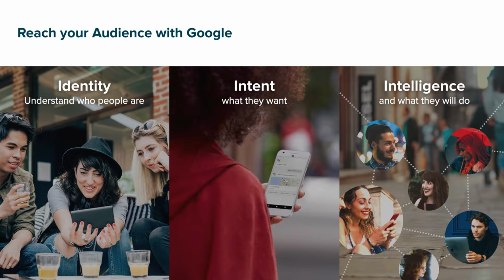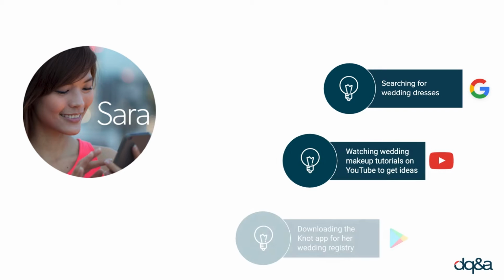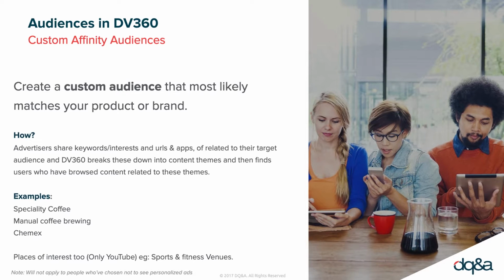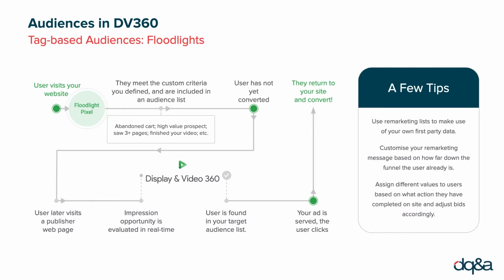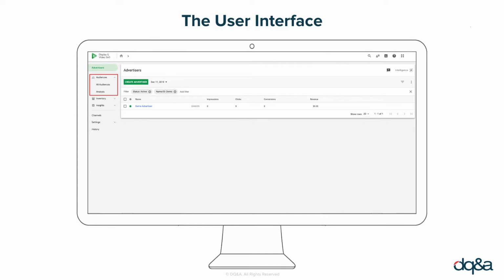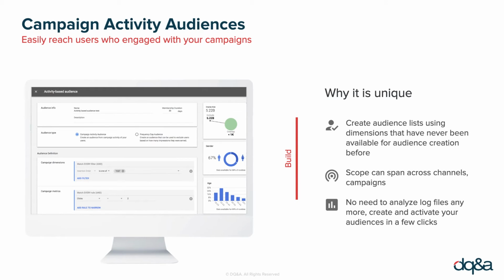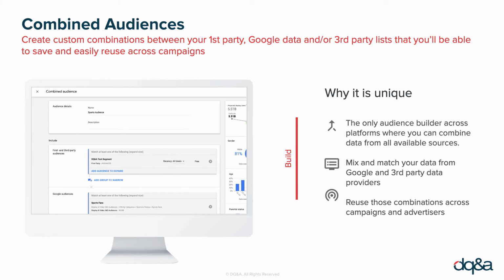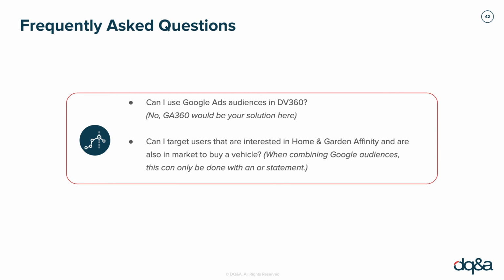DQ&A Webinar: Managing Audiences at Scale in DV360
Unlock the full potential of your data by mastering audience management in DV360! In this video, you'll learn how to build, analyze, and manage audiences effectively to enhance your marketing strategy.

We will explore:

The fundamentals of Data-Driven Marketing and its significance
How Google Audiences are created and utilized
Managing and optimizing audiences within DV360
An in-depth look at the Audience Module and its features
Answers to frequently asked questions (F&Qs)

Join us to gain valuable insights and practical tips for leveraging audiences in DV360 to drive better results and make data work for you.

DQ&A is now a part of Incubeta, a team of over 800 creators, thinkers, makers and doers working across 20 offices globally to unlock business growth for clients.